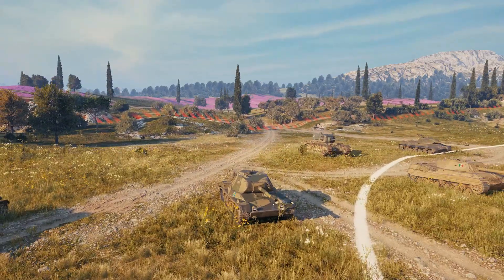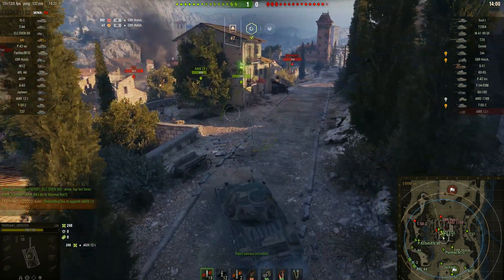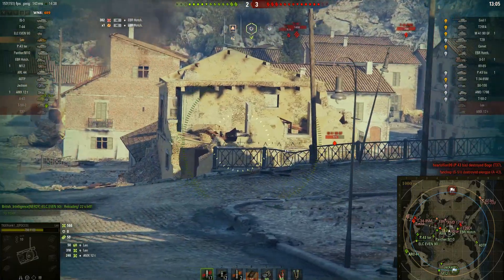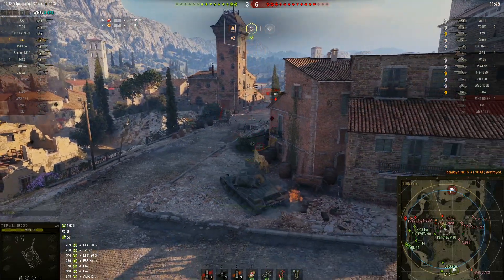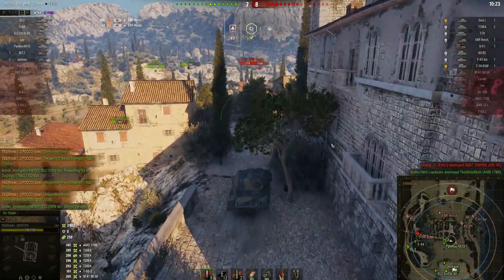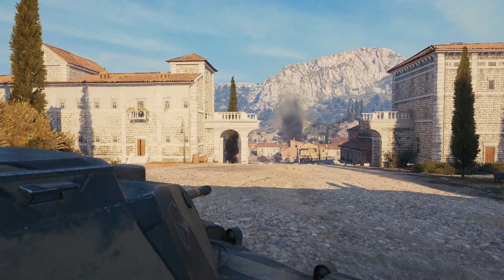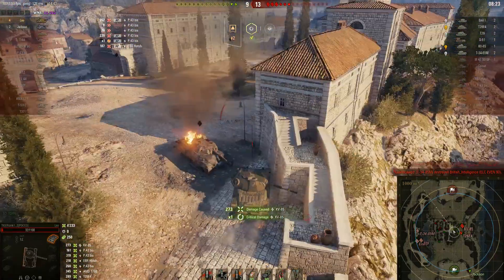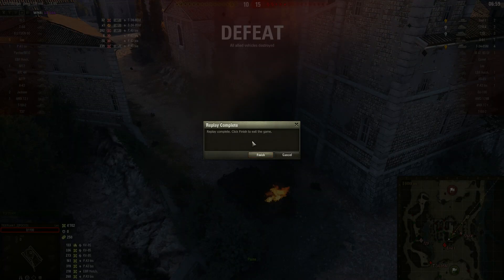World of Tanks - The wrong Leo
Today I will play the Leo but not the germand tier 10! With its 105mm gun, it destroys everything!